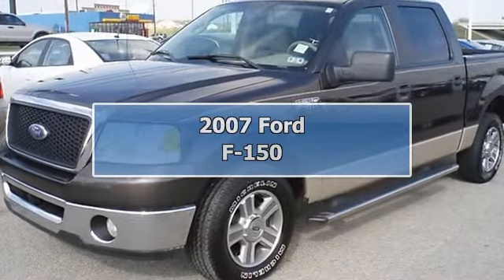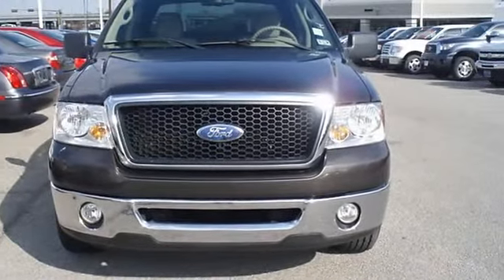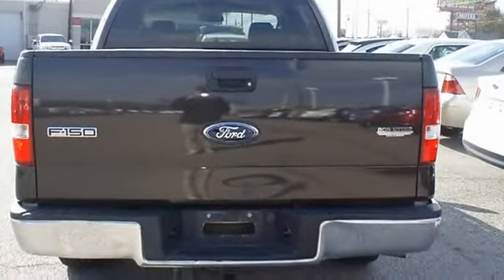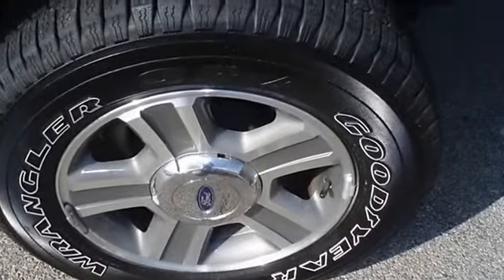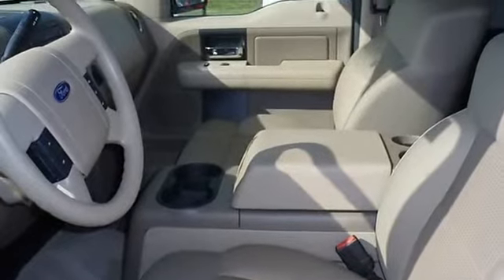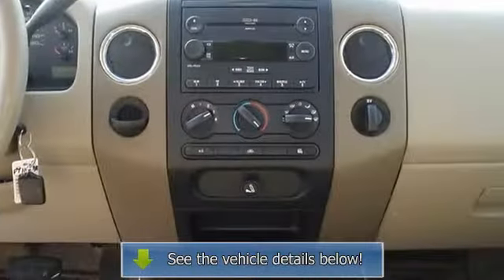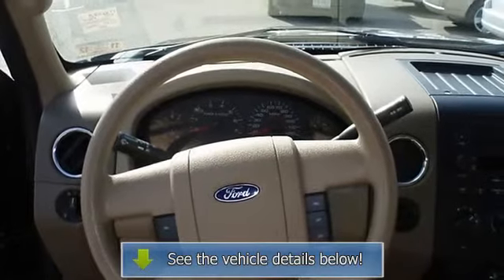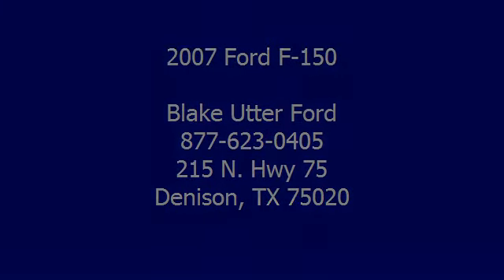2007 Ford F-150 - Blake Utter Ford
215 N. Hwy 75

For Sale: 2007 Ford F-150
VIN: 1FTPW12V67KB00596
Engine: 5.4L 24-VALVE EFI V8 ENGINE
Drivetrain:
Transmission: Automatic
Mileage: 87,273
Color: Dark Stone Metallic (exterior) Tan (interior)

Features:
One owner 2007 F-150 XLT 5.4 V8 will take care of all you hauling needs.  Nice options!  Power windows, power locks, power mirrors, running boards, tow package, bedliner, and much more!  100% AutoCheck guaranteed! Very clean interior! All electronic components in working condition. All interior components are in good working order. The 2007 Ford F-150: the perfect blend of daily driver and family hauler.  View all our inventory automatic transmission